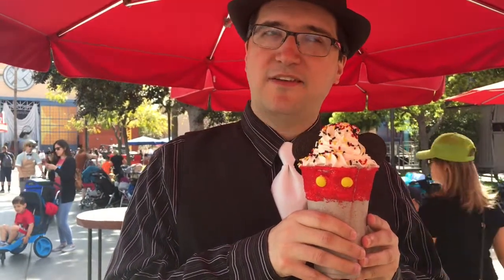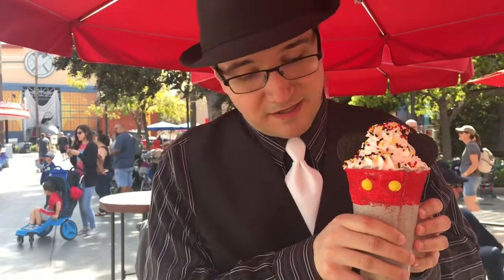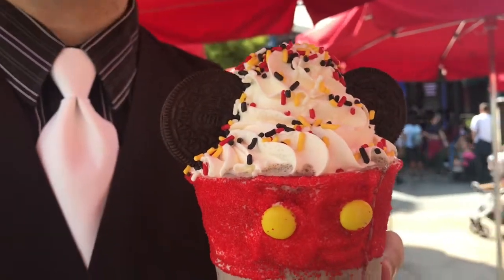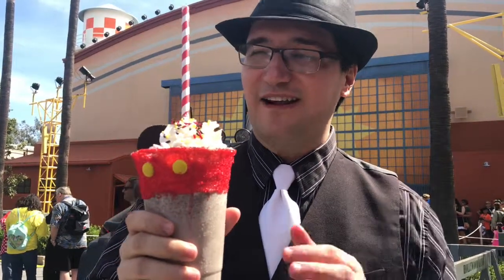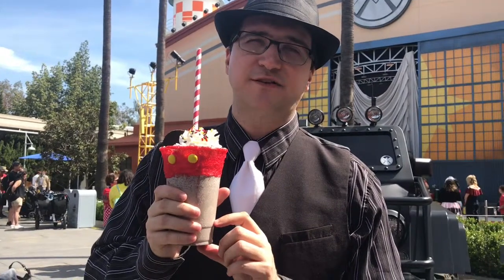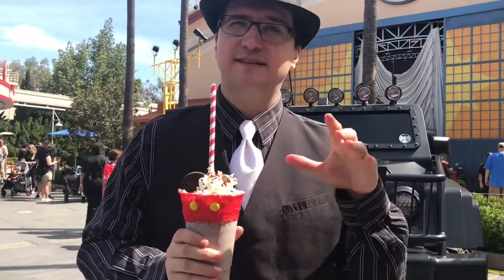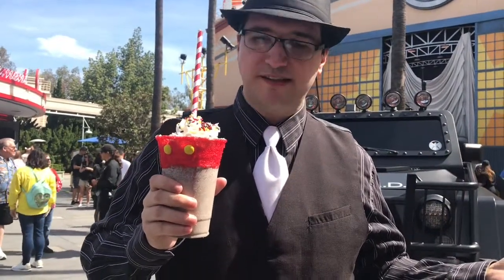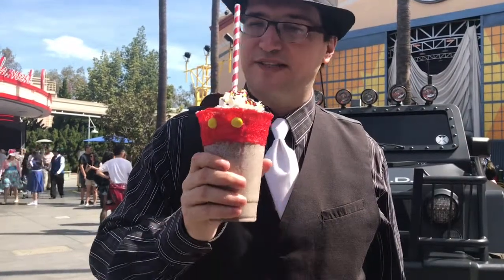Eat the Magic 44 - Mickey’s Cookies ‘n Cream Milkshake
Get Your Ears On Challenge! We're trying all the Get Your Ears On items in 2019 to celebrate Mickey Mouse's 90th birthday. Looks instagramable, but tastes even better! Trying out the Mickey's Cookies 'n Cream Milkshake from Schmoozies!